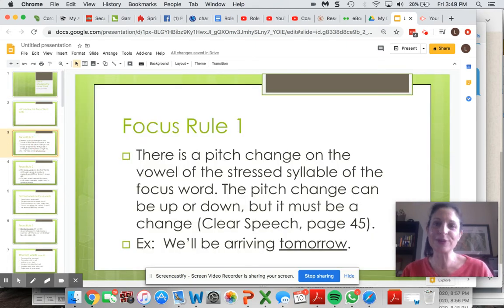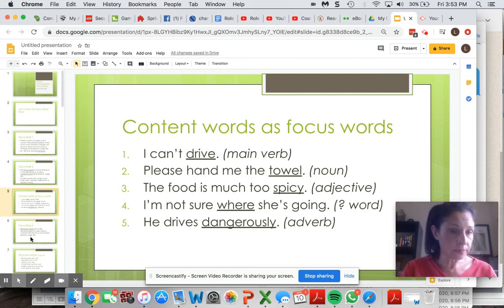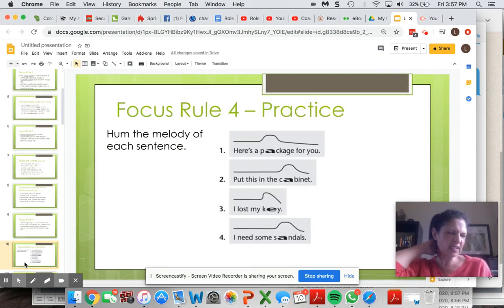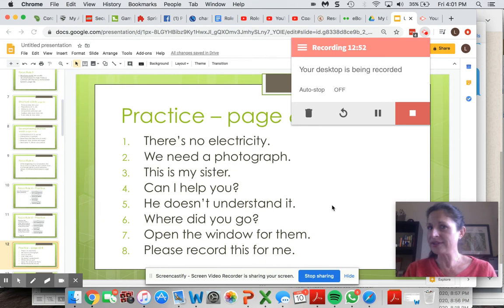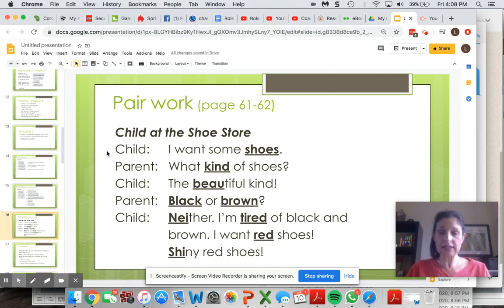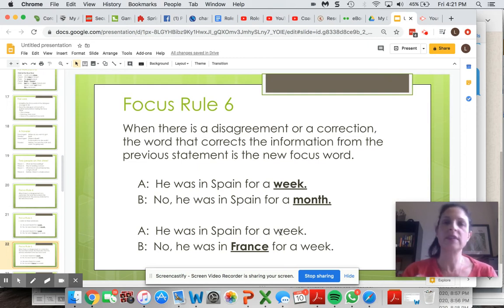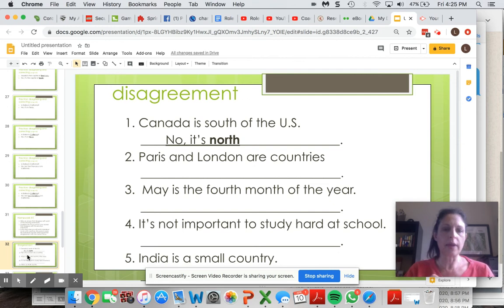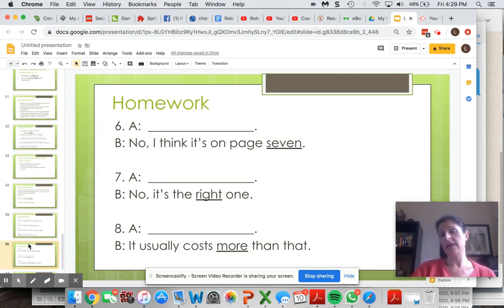Pronunciation Unit 8